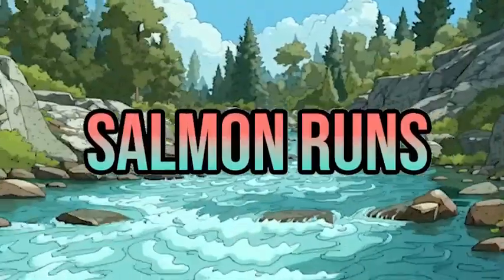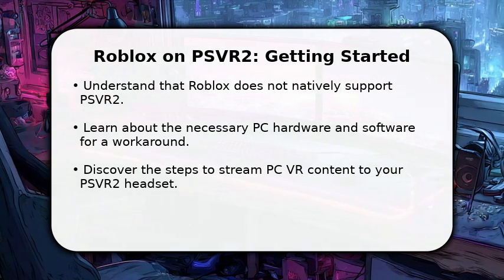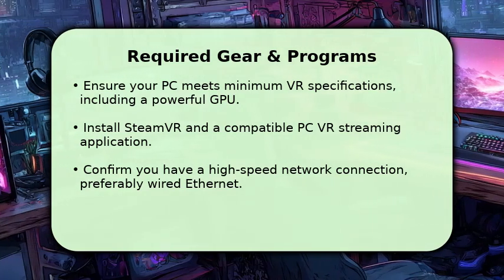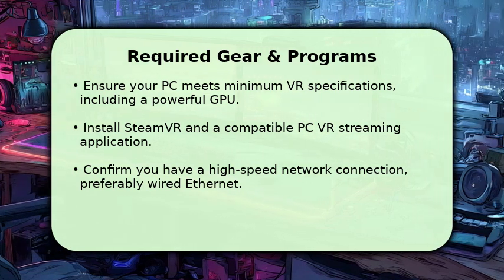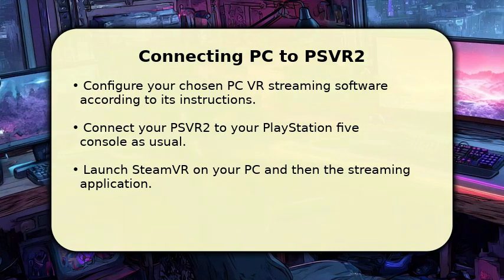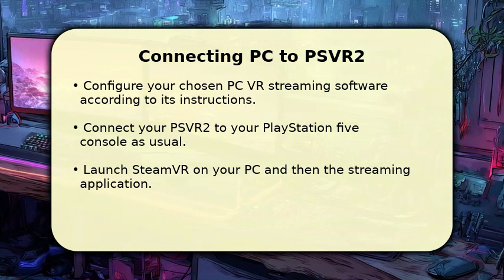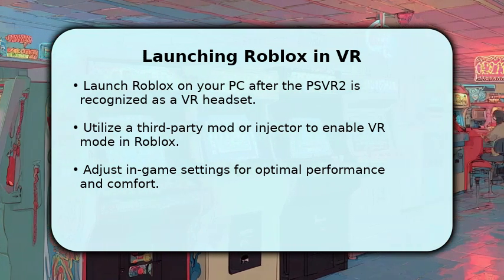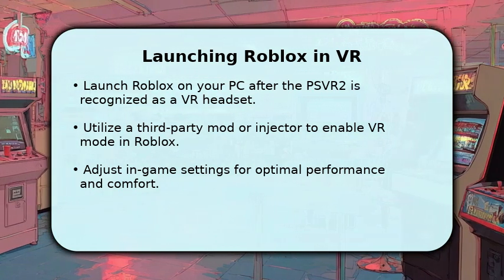How to Play Roblox on PSVR2 2025 - Full Guide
▸ :^) Are you wondering how to experience the world of Roblox in virtual reality? This comprehensive guide will walk you through the essential steps to play Roblox on your PSVR2 headset. Discover the methods and tools needed to bridge the gap between your favorite creative platform and immersive VR gaming. We cover everything from software setup and configuration to optimizing your gameplay experience, ensuring you get the most out of Roblox in a stunning virtual environment. Learn about potential workarounds, necessary PC connections, and best practices for a smooth setup. Whether you're building, exploring, or playing mini-games, unlock a new dimension of fun. Get ready to dive into the metaverse like never before with this detailed tutorial for PSVR2 owners looking to expand their VR game library. Tags: Roblox VR, PSVR2 Roblox, how to play Roblox on PSVR2, VR gaming setup, virtual reality guide, PSVR2 guide, immersive gaming, Roblox on VR .